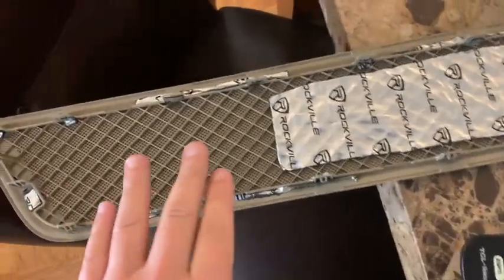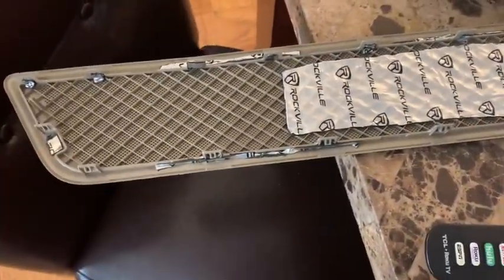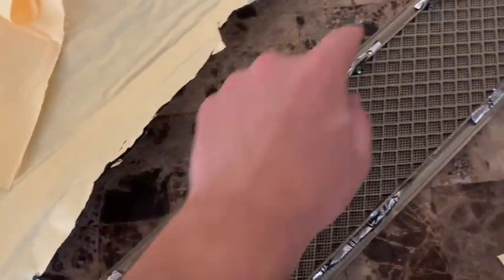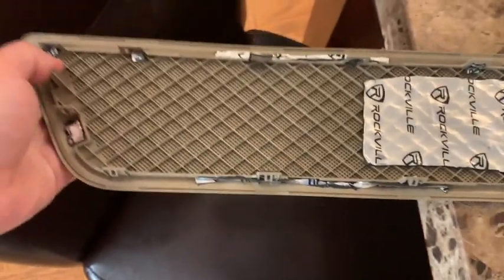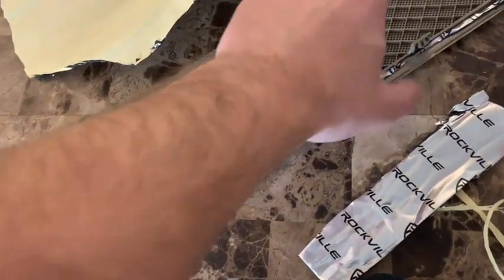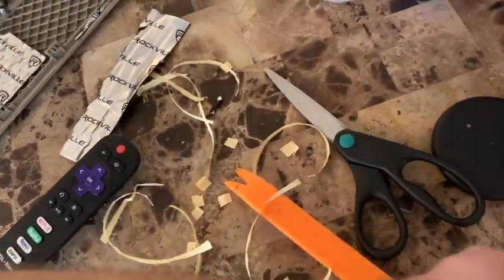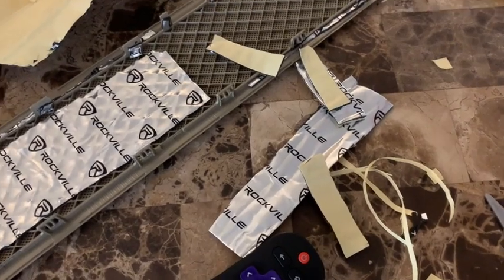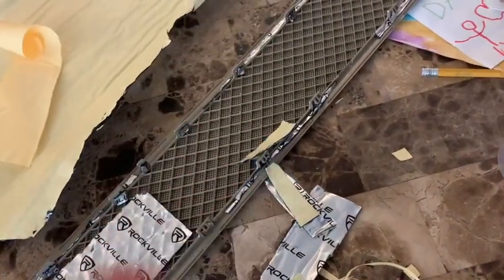Fix Rear Deck Rattle on Mercedes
Link to Rockville Sound Deadener, best value I've used...
I will get a 1-2% commission if you buy this but there is no additional cost to you.

Not a complete fix, a pretty good quick fix eliminates a great amount of rattling at higher SPL.